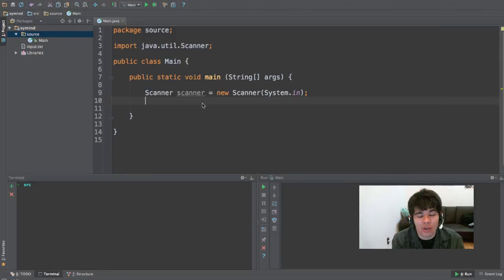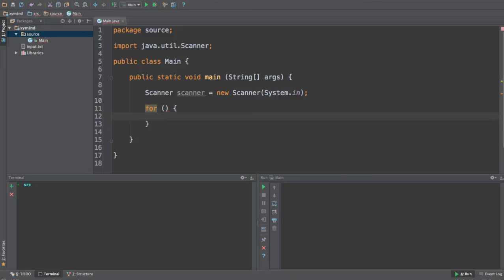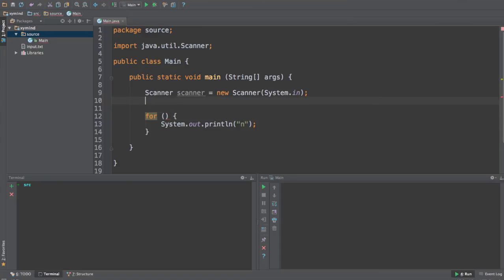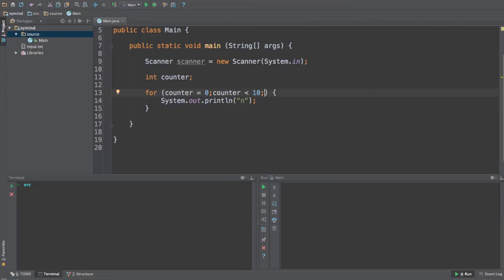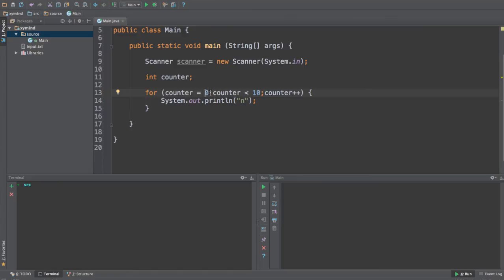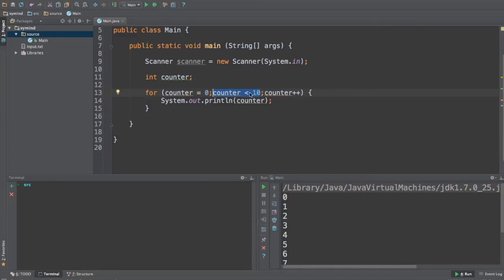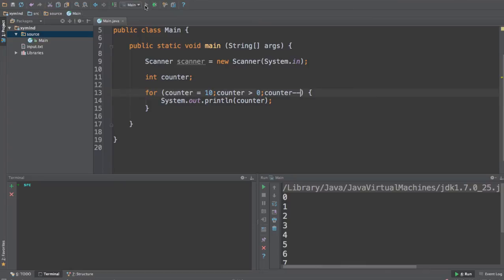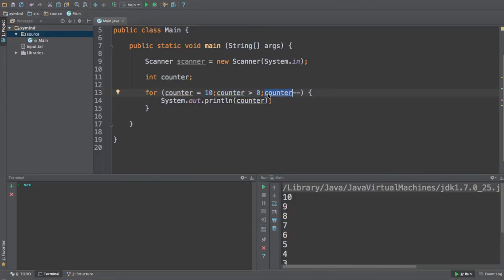For loop and increments in Java - Programming tutorial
How does the for loop works in Java? learn it with a basic example.